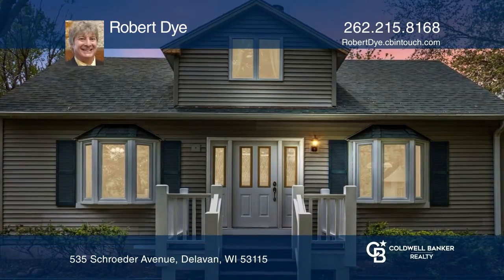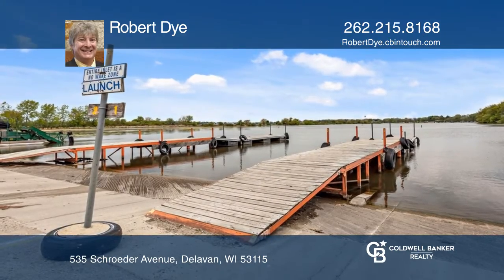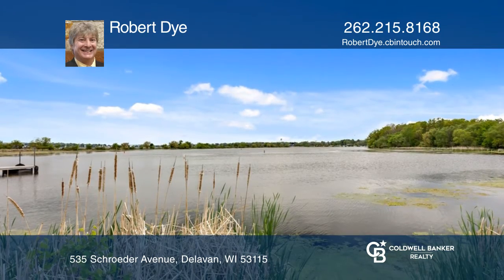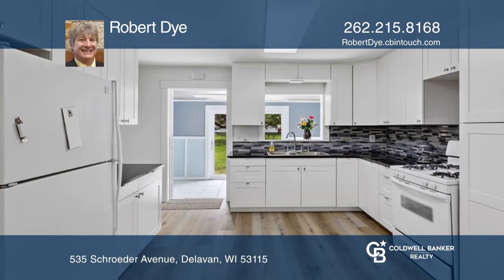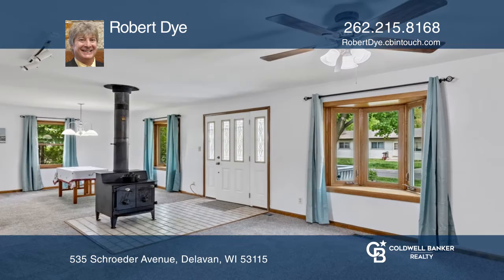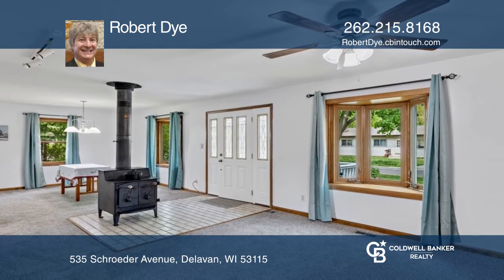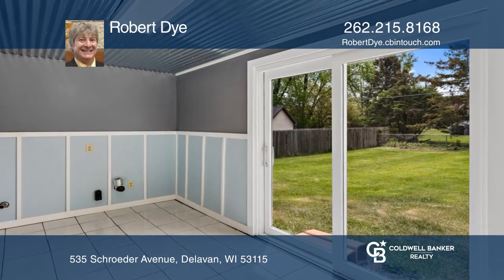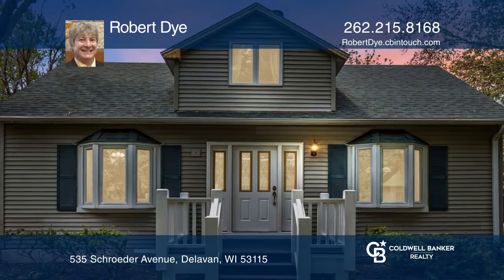535 Schroeder Avenue Delavan, WI | ColdwellBankerHomes.com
535 Schroeder Avenue, Delavan, WI

Are you looking for that perfect Lake Delavan home at an affordable price? Look no further and come and see this cute, cozy, and freshly updated Inlet Oaks Charmer that will check all the boxes. This rejuvenated cape cod a short distance to Delavan Lake features new flooring, fresh paint, granite co